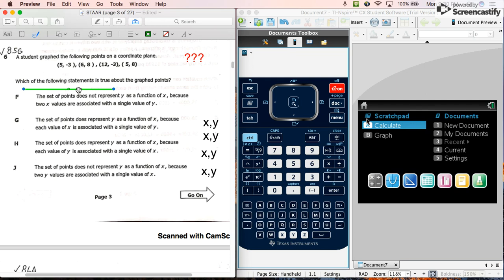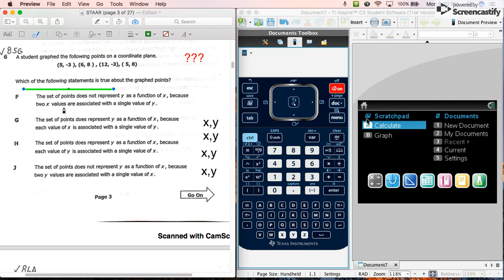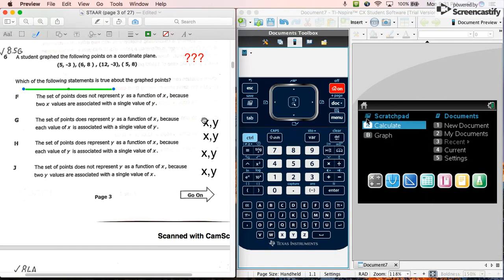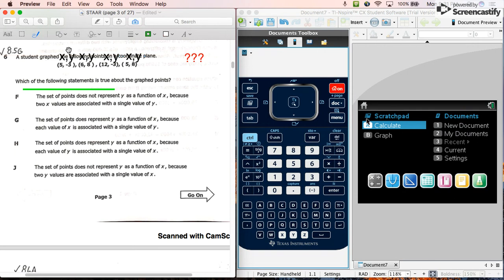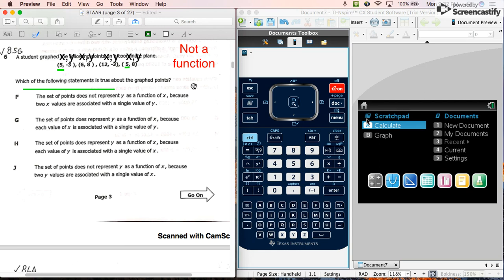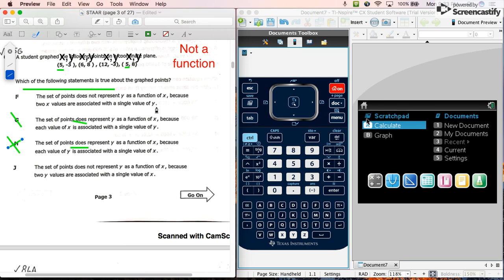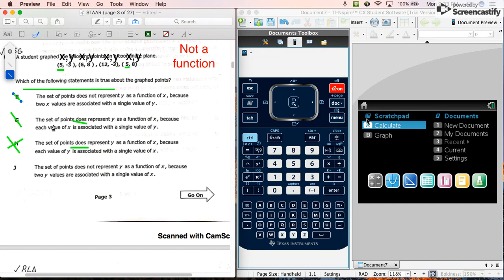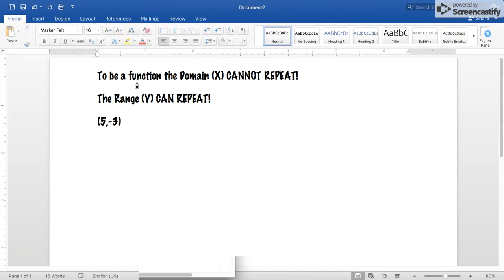8th Grade Math STAAR problem #6: Function (8.5G)